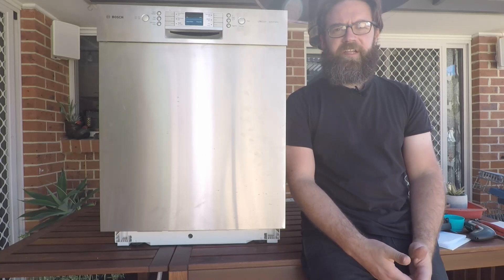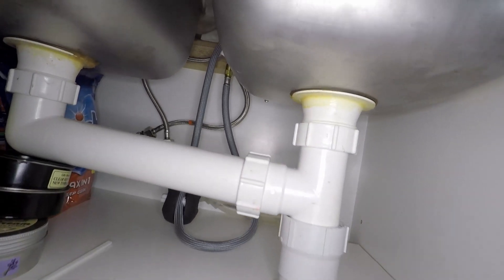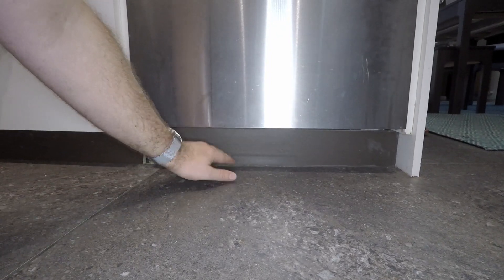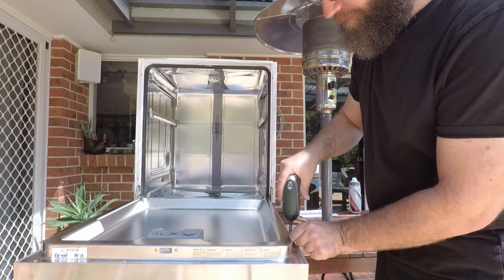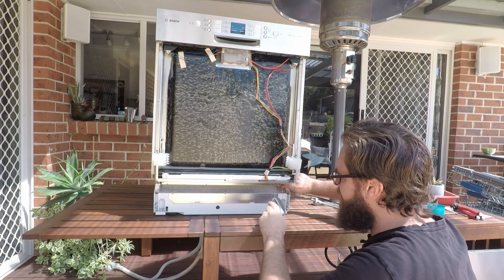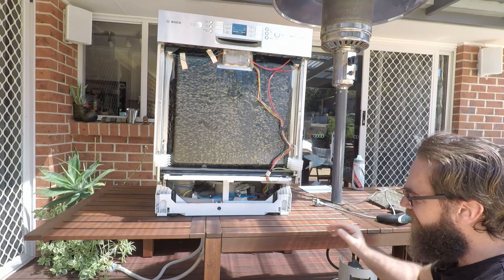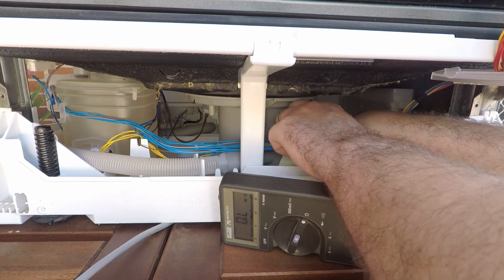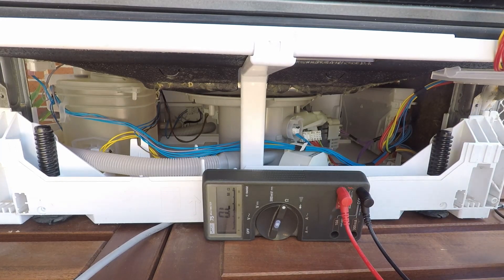Bosch E08 error code diagnosis and repair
The E08 is caused by water not filling above the heating element. So first thing to check would be your inlet pipe, beyond that you can pull off the front covers and check the heating element itself.

0:00 Intro and explanation of the fault
0:58 Inspecting the inlet pipe
2:10 Disassembly
4:29 Checking the heating element
7:02 Thanks for watching, buy me a coffee